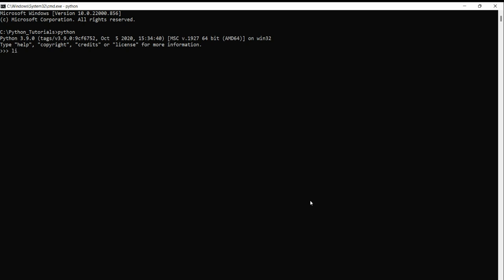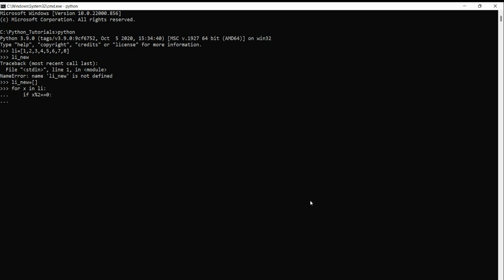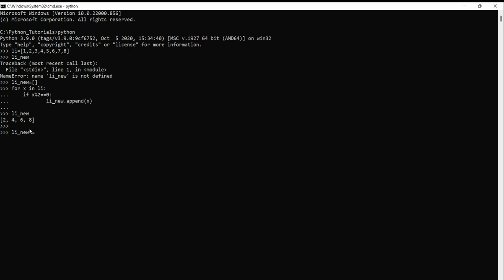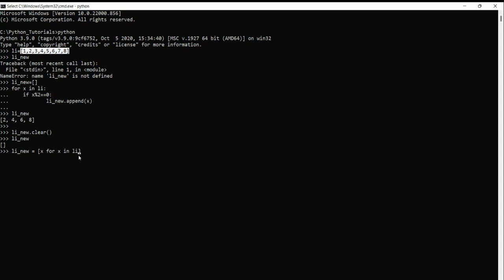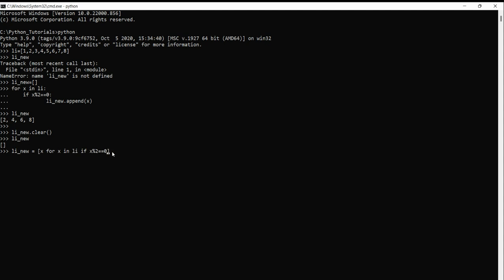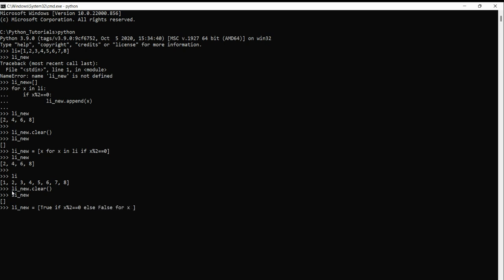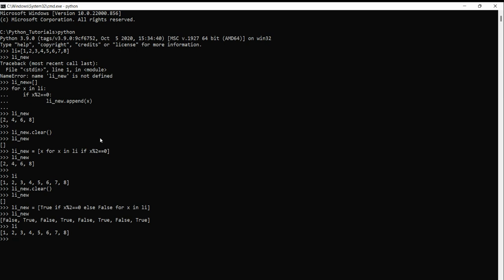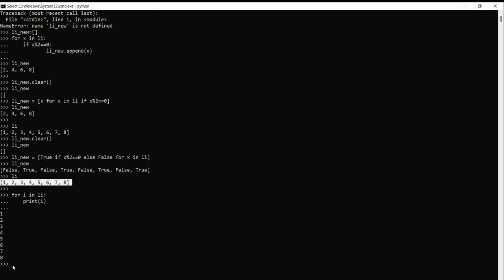List Comprehension | Python for Data Engineers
Hi All,
This session talks about List Comprehension in python. This is part of Python for Data Engineers series.